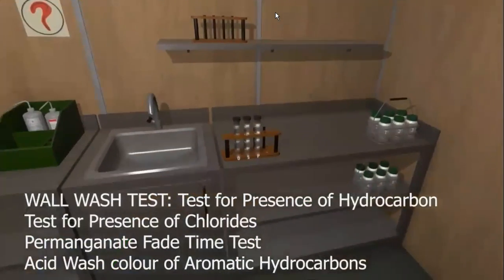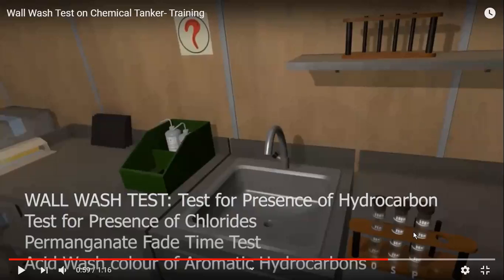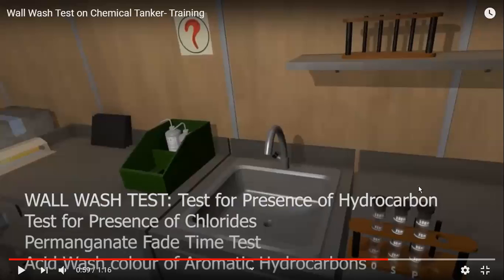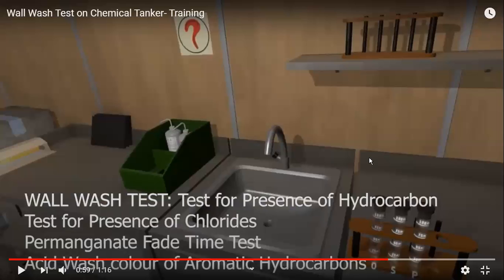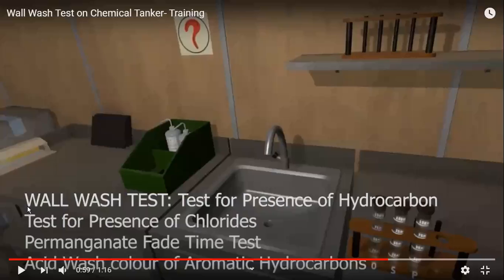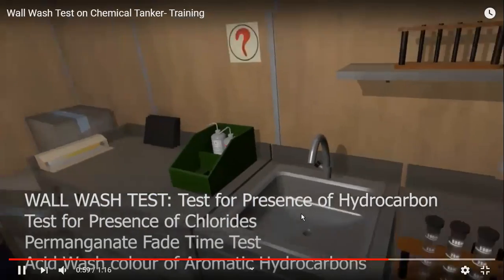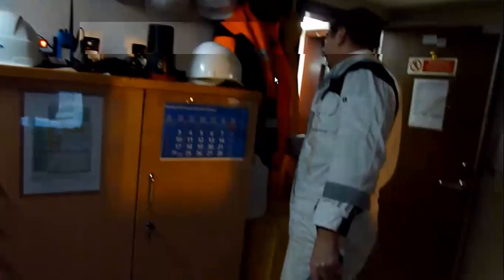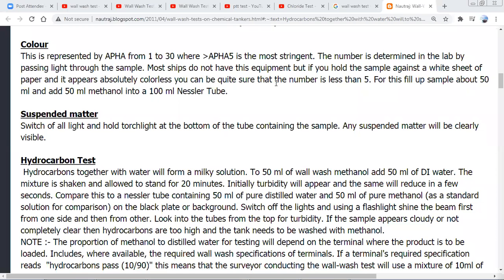WALL WAS TEST ALL ANIMATION AND DETAILS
MARINE HOW TO MMD MARINE HOW TO MMD pewdiepie asmr music markiplier When you take a wall wash ensure the tank is perfectly dry ( especially zinc coated tanks ). There can be no sea spray as WWT is a weather permitting procedure especially for MEG (fg) where chlorides fail for union carbide corporation at 0.249 ppm. Tell master to alter course during ventilation and wall wash. FW rinse area around tank entrance to remove salt from sticking to shoe cover. Suspect like a paranoid moron that every thing that the methanol comes in contact with , till you write down the results could be dirty . Do not be stingy with lab methanol. Ensure your sweat drop does not alter results.

Wallwash is taken from 4 parts of all 4 bulkheads—but not from corners,which do not count as a standard value. Surveyors must be accompanied inside tanks by a responsible person.

For Wall Wash take into the tank one litre of Methanol. Only 200 cc 1/5 of this amount is brought out for testing. After filling up squirt bottle with methanol, analyse for HC and CL first before taking into the tank.

WWT surveyor must not wash more than 6 feet height. He also cannot wash the bottom unless you are loading Hexene 1/ potable Ethanol etc.. Floor areas are tested by placing ( not wiping ) filter paper on a spot wetted by Methanol. This paper is placed inside a sample bottle and 50 cc test Methanol is added for every piece of filter paper. If any surveyor wipes bulkheads with Methanol soaked instead of squirting Methanol using a polyethylene squirter , tell the master as this is not a representative sample of the action of liquid on the bulkhead .

Methanol spray by crew to beat the surveyor is not a bright deed in the context of MEG FG as all you do is to bring the dirt from sides to bottom. So mop bottom sides with sponges and DI water. No rags are allowed as more than 10 suspended particles in the first foot sample fails for MEG FG. Use torch beam at zero incidence in a dark tank to detect lint shed from paper shoe covers.